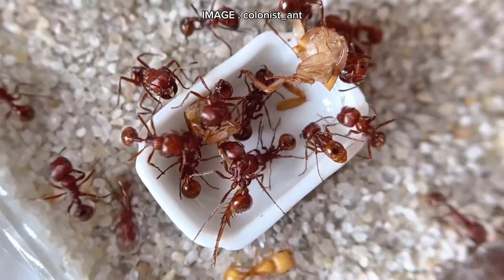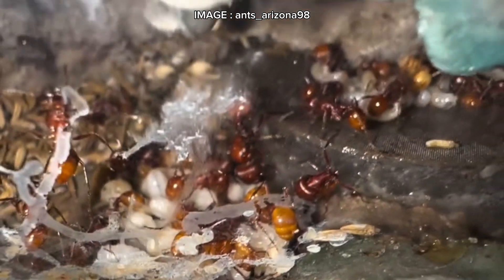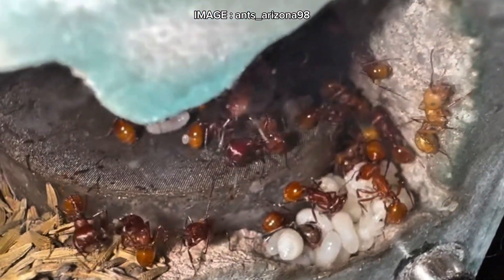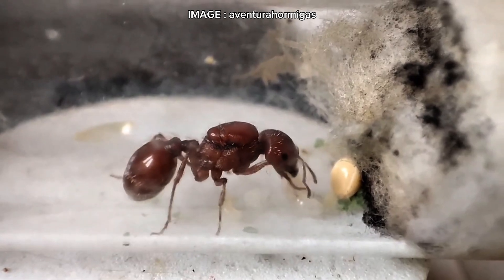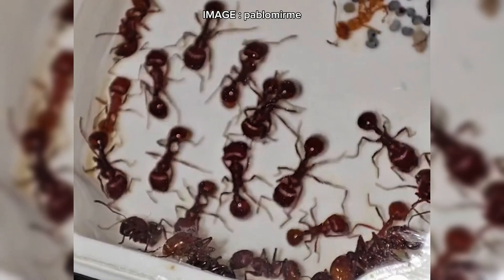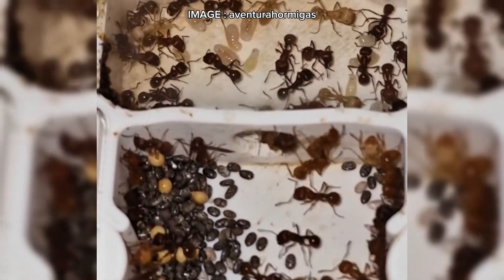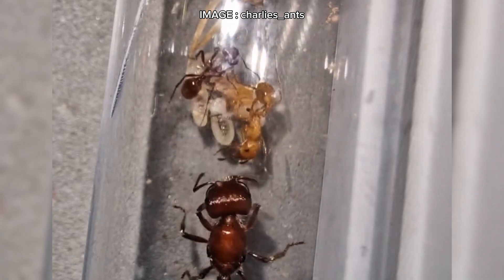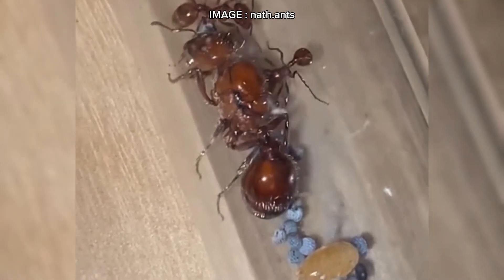How to Care for Pogonomyrmex Barbatus in Captivity ? (Full Guide)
Interested in keeping Pogonomyrmex barbarus, the legendary seed-harvesting ant? In this video, we break down their specialized diet, powerful majors, and nesting requirements. From their impressive granaries to their painful sting, this species is both fascinating and demanding—are you ready for the challenge?

🔍 Have you kept Pogonomyrmex barbarus before, or are you considering it? Share your experience in the comments!